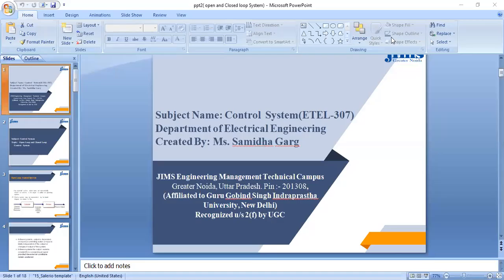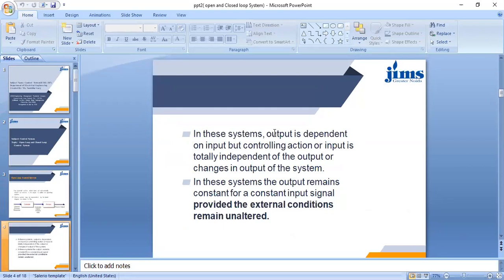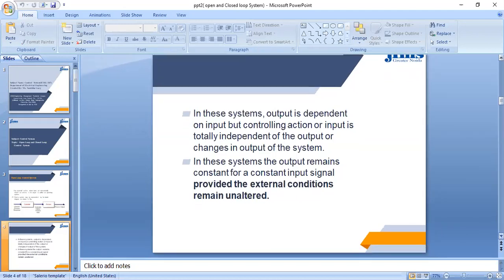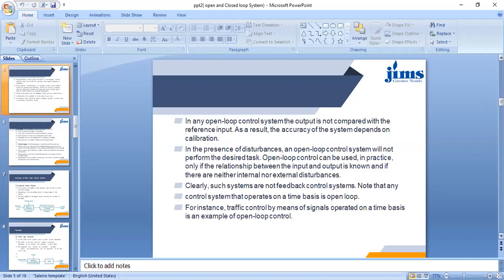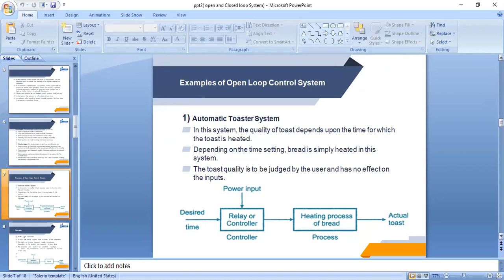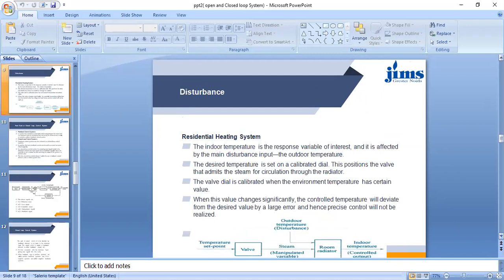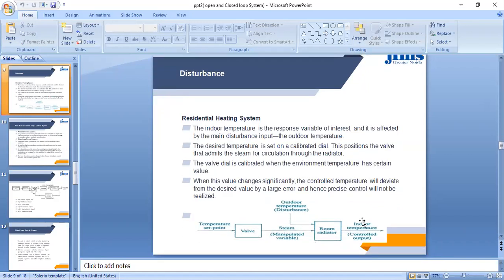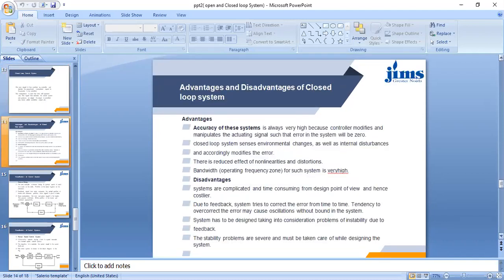video 2open loop and closed loop